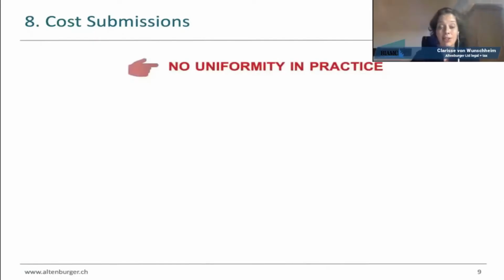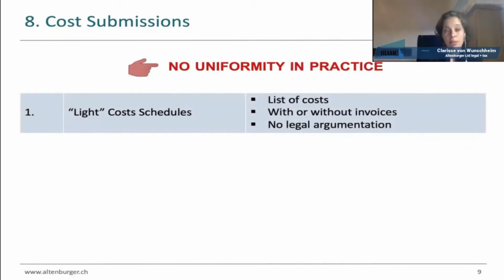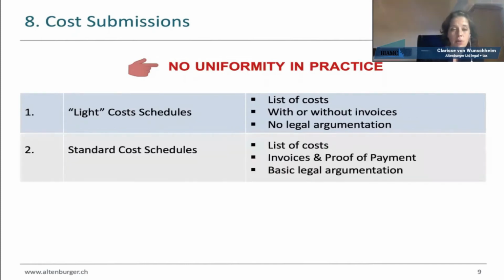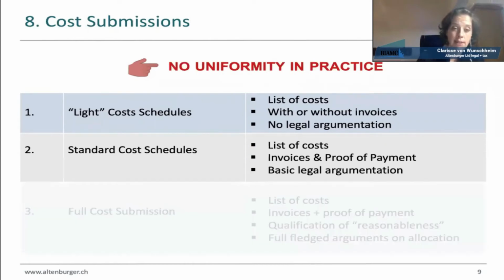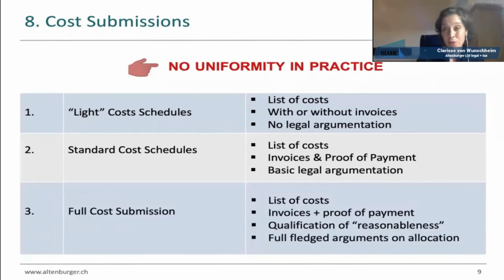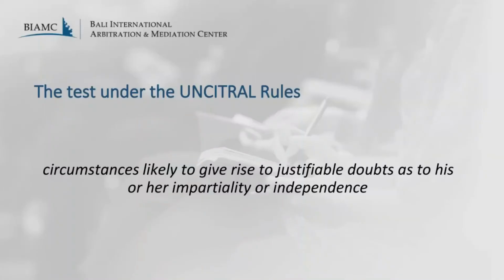Be Cognizant, Cost Submissions, Tests for Independence and Impartiality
To access more online courses, be a member today and experience the benefits 1 affordable membership can bring to you, go